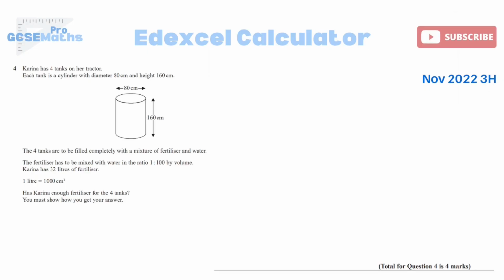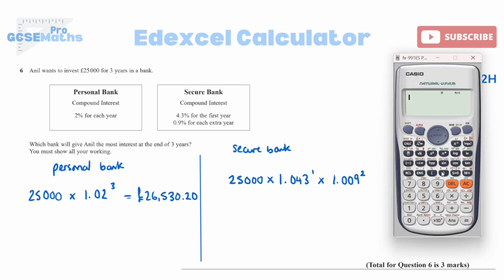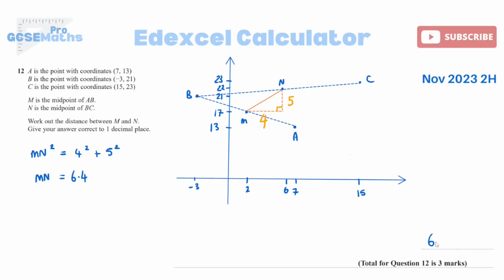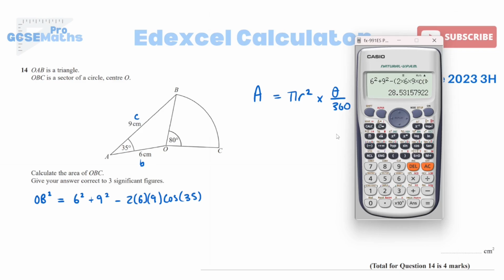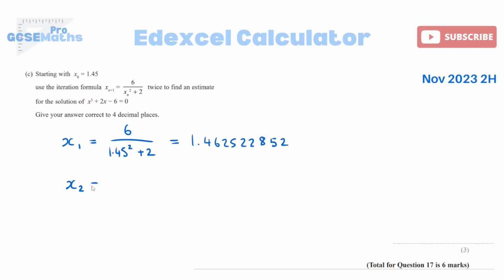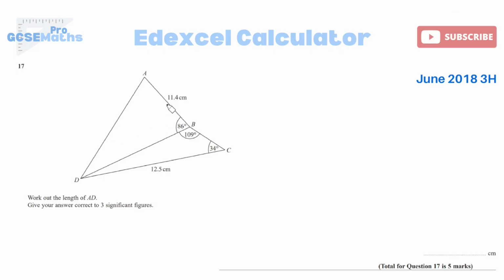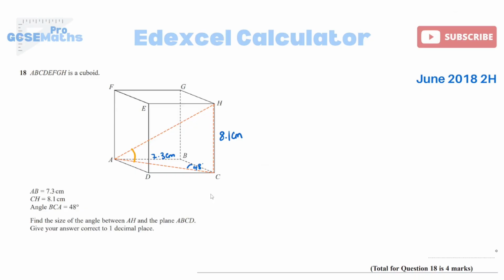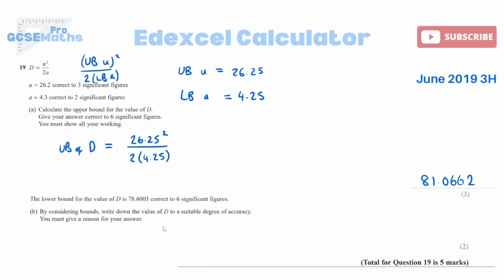MOST REPEATED CALCULATOR EDEXCEL PREDICTED EXAM QUESTIONS | GCSE Maths Pro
You MUST KNOW how to answer these questions for your GCSE Maths Calculator Papers! Topics covered:
✏️ Volume of a Cylinder with Real World Context
✏️ Compound Interest & Depreciation/Compounding for Decreasing Values
✏️ Coordinate Problems, Midpoints & Lengths
✏️ Density
✏️ Cosine Rule with Area of a Sector
✏️ Iteration - Show there’s a Solution, Rearrange Equation & Use the Formula
✏️ Histograms
✏️ Sine & Cosine Rules
✏️ 3D Trigonometry
✏️ Upper & Lower Bounds

HAVE YOU GOT YOUR SCIENTIFIC CALCULATOR??

⏱️Timestamps⏱️
0:00 Intro
0:55 Q4. Volume of a Cylinder
4:08 Q6. Compound Interest
6:28 Q6. Depreciation/Compounding for Decreasing Values
7:38 Q12. Coordinate Problems, Midpoints & Lengths
10:21 Q13. Density
13:30 Q14. Cosine Rule with Area of a Sector
16:18 Q17a. Iteration - Show there’s a Solution
17:43 Q17b. Iteration - Rearrange Equation
18:33 Q17c. Iteration - Use the Formula
20:42 Q17. Histograms
23:51 Q17. Sine & Cosine Rules
27:42 Q18. 3D Trigonometry
31:50 Q19a. Upper & Lower Bounds
33:33 Q19b. Upper & Lower Bounds